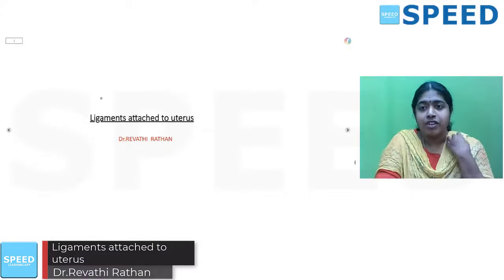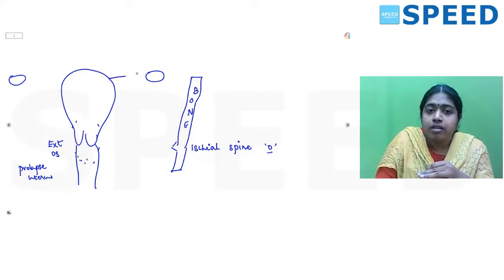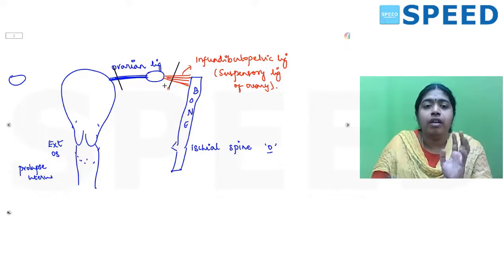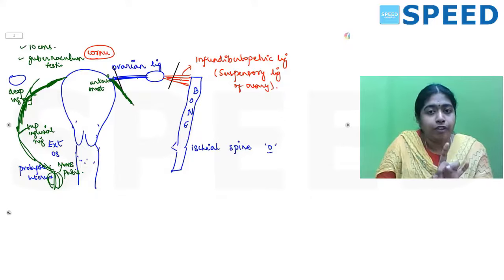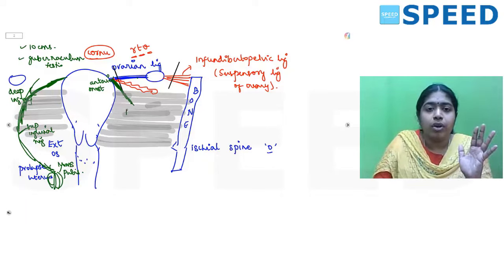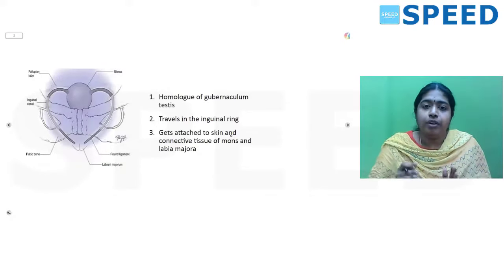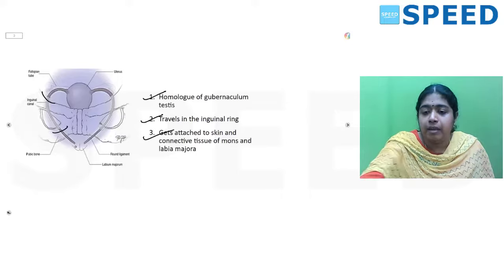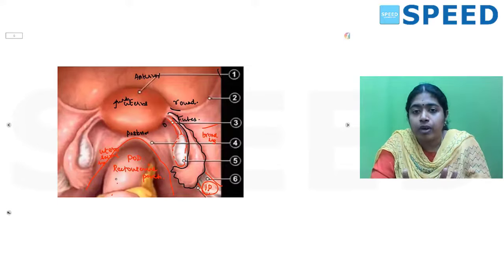Ligaments attached to Uterus | Dr Revathi Rathan | Speed Learning App | NEET PG | High Yield Topics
Speed Learning App _ High Yield Topics Session | Ligaments attached to Uterus By Dr Revathi Rathan.